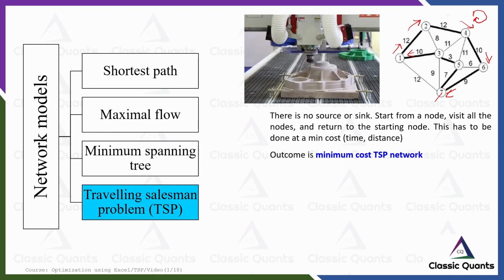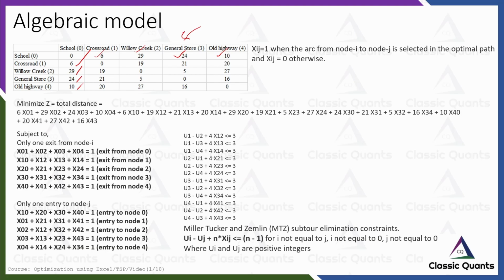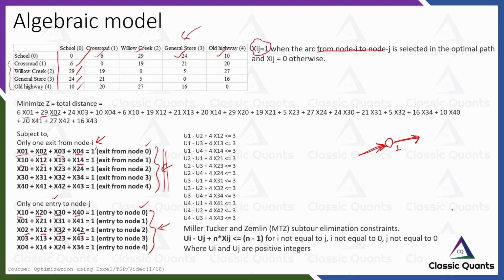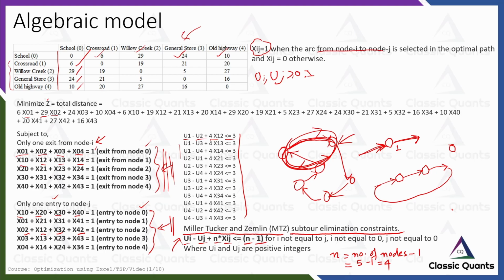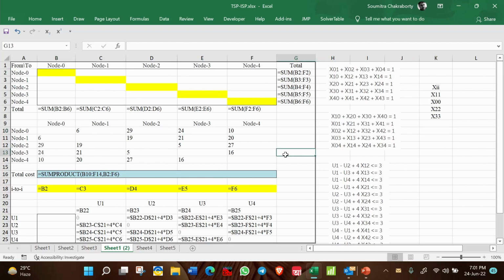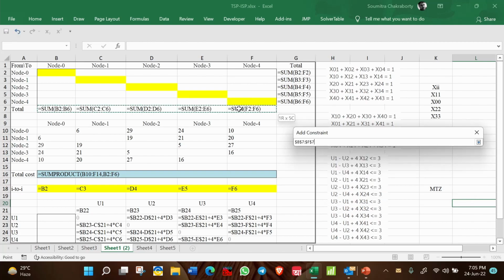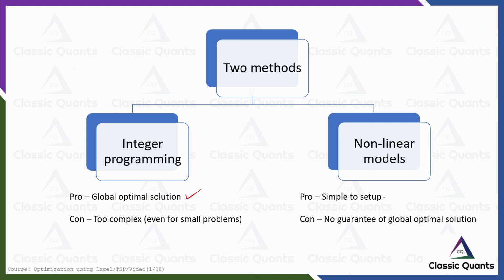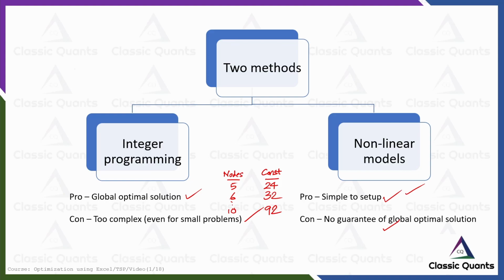18. Travelling Salesman Problem (TSP) using Integer Programming | Optimization Using Excel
This is the 18th video of the lecture series Optimization using Excel. Here we have discussed how to solve a Travelling Salesman Problem (TSP) problem using Integer Programming. A TSP is a specific type of network where the flow unit will start from a node and terminate the journey at the same node after visiting all the other nodes of the network only once. The objective is to minimize the total distance traveled.

What type of problem is a Travelling salesman?

The traveling salesman problem (TSP) is an algorithmic problem tasked with finding the shortest route between a set of points and locations that must be visited. In the problem statement, the points are the cities a salesperson might visit.

What is travelling salesman problem explain with example?

The traveling salesman problem consists of a salesman and a set of cities. The salesman has to visit each one of the cities starting from a certain one (e.g. the hometown) and returning to the same city. The challenge of the problem is that the traveling salesman wants to minimize the total length of the trip.

Is travelling salesman problem solved?

Image result for travelling salesman problem
The traveling salesman problem is easy to state, and — in theory at least — it can be easily solved by checking every round-trip route to find the shortest one.